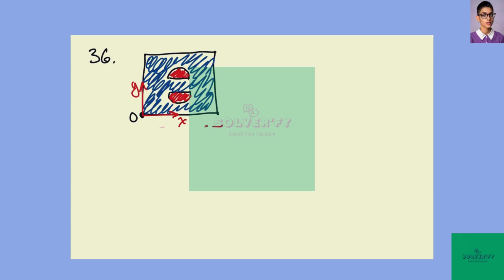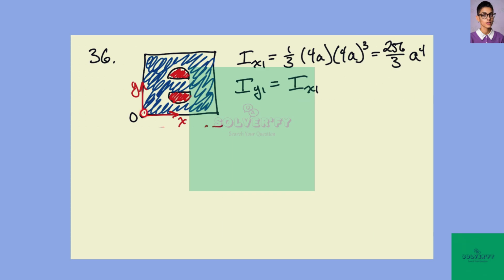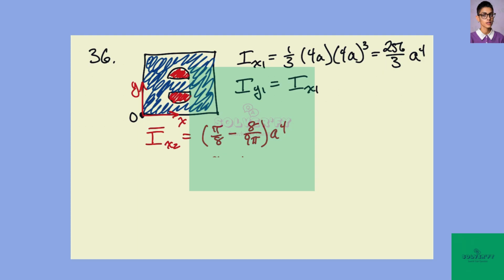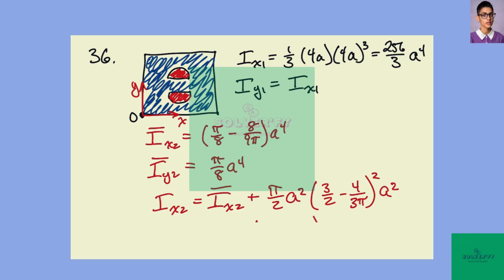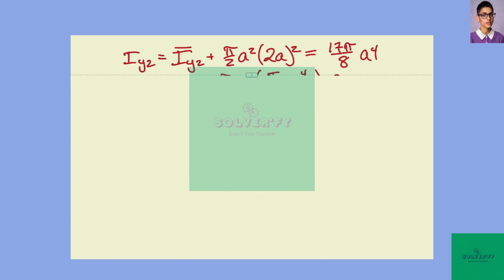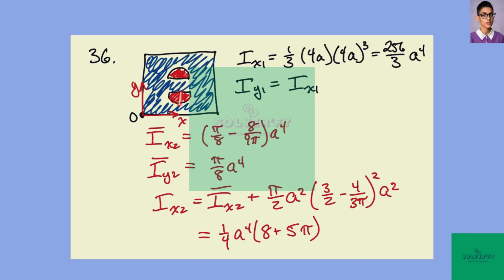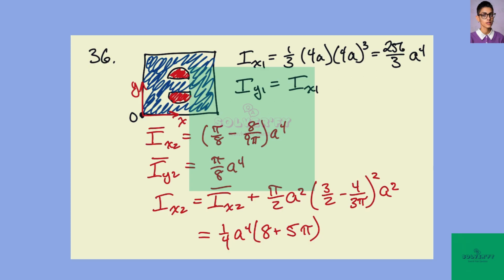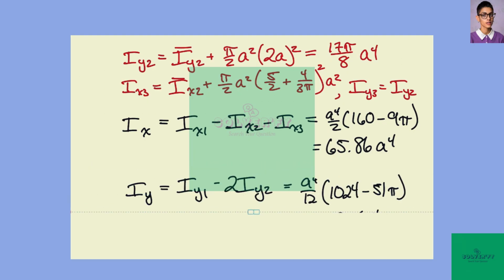Determine the moments of inertia of the shaded area shown with respect to the and axes.